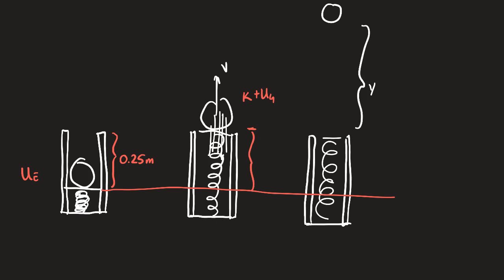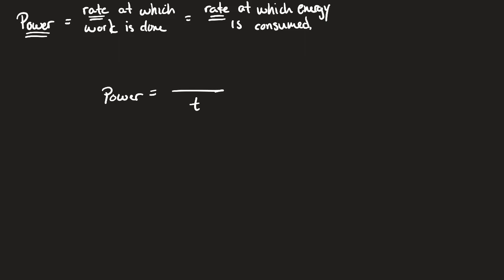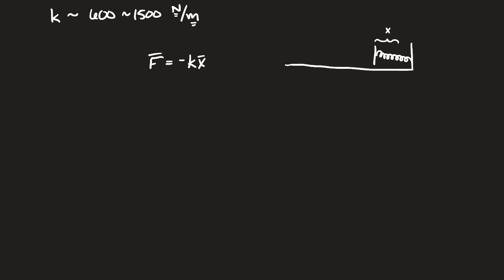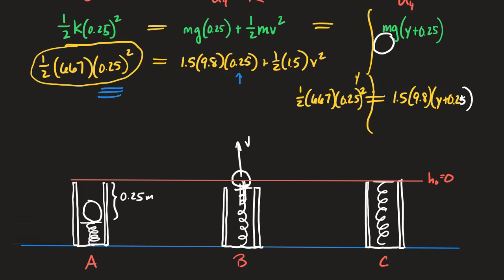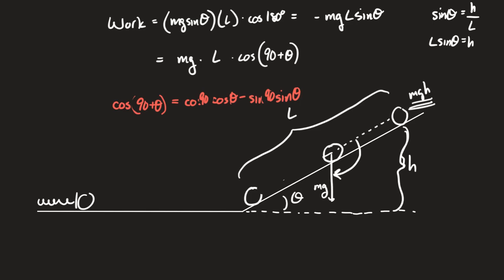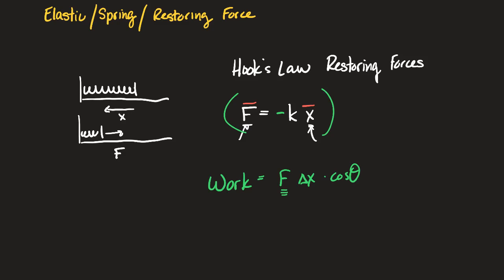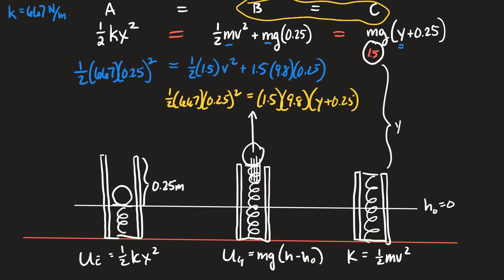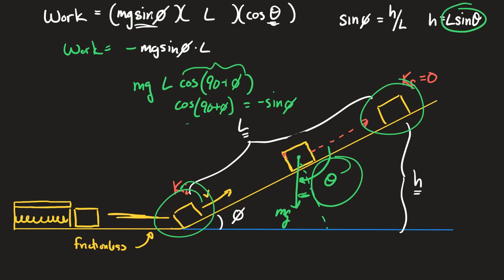Work energy practice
Conservation